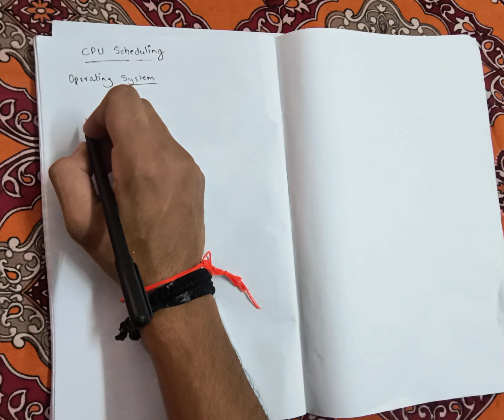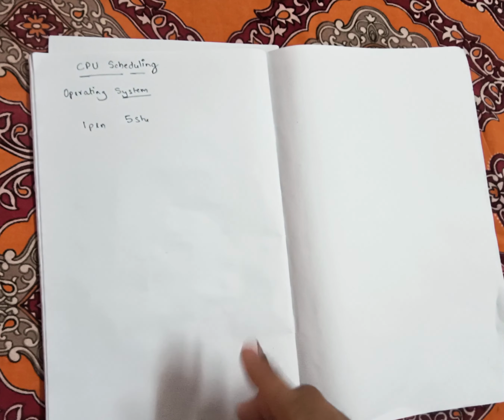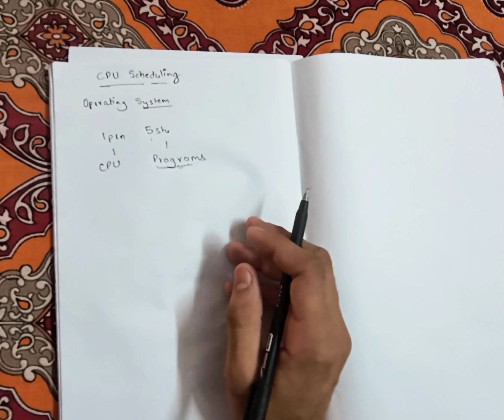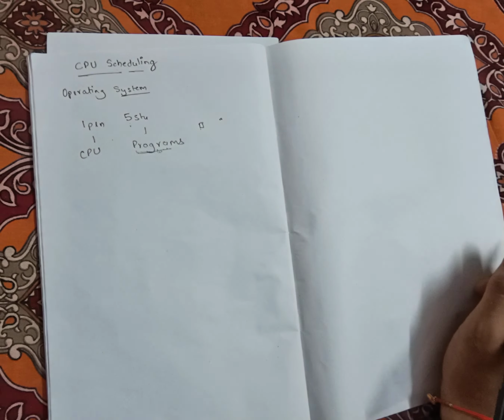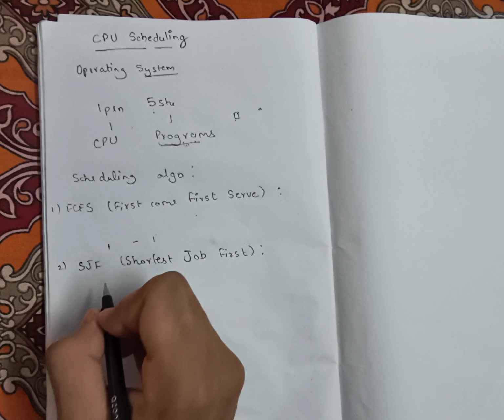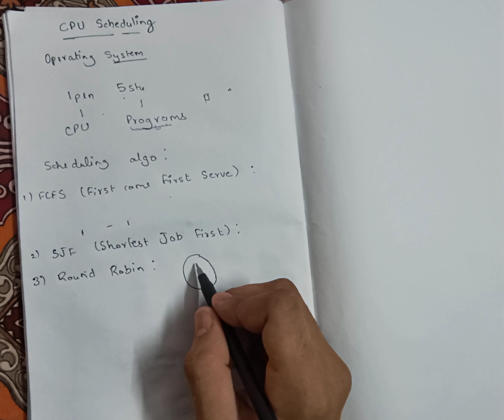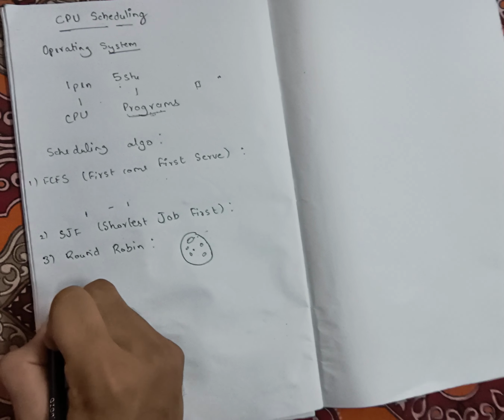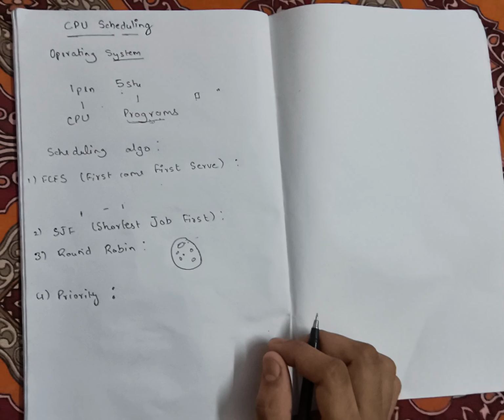How Operating Systems Schedule CPUs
Ever wondered how your computer can run multiple apps at once? 🤔
Here’s the simple explanation of CPU Scheduling — the secret behind multitasking!
In just few minutes, I’ll explain FCFS, SJF, Round Robin & Priority Scheduling with easy examples.

📍Chapters:
0:00  Intro — Why CPU Scheduling matters
0:25  What is CPU Scheduling?
1:10  FCFS (First-Come, First-Served)
2:05  SJF (Shortest Job First)
3:10  Round Robin — Time Quantum & Context Switch
4:05  Priority Scheduling + Pros & Cons
4:50  When to use which algorithm
5:30  Final Summary & Outro